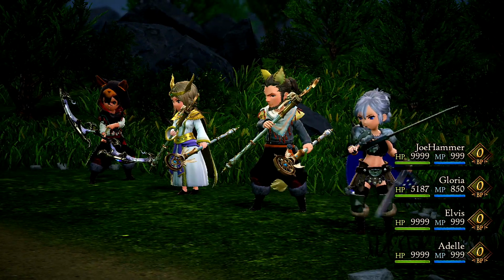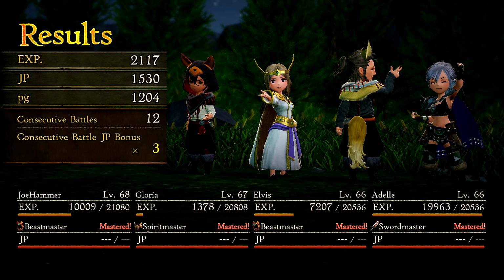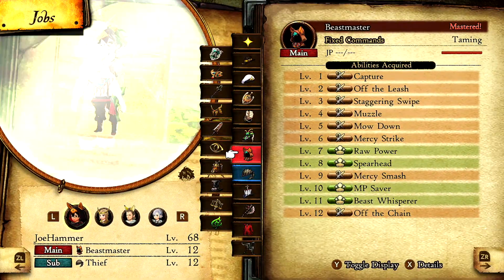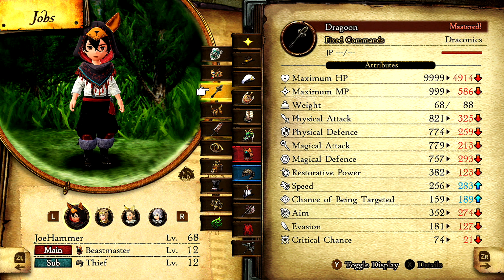Bravely Default 2 EXP Farming - Chapter 4 - 5 Leaving Halcyonia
Welcome back to another Bravely Default 2 EXP Farming video. This one shouldn't be too long and I felt that it was necesary to show for those that want all the information and those that want to skip forward a video can do so. These are my Bravely Default 2 EXP farming spots in Chpater 4/5 but if you have some you would like to share then please do in the comments section. As far as I can tell these are the best Bravely Default 2 EXP farming spots before going into chapter 4 to deal with the crises unfolding all over the world. I'm loving Bravely Default 2 so far and hope to see more from this series in the future. I hope you enjoy this video about Bravely Default 2 Chapter 3 EXP Farming. You guys will have to let me know what you think about capturing monsters during your Bravely Default 2 chapter 4 grinding sessions.

Time to show my favourite Bravely Default 2 Best Job Combos So far; welcome to my Second Bravely Default 2 jobs guide. I will likely make a few more bravely default 2 jobs list videos as I progress through the game and discover better and new combos. I'll be aiming to use all the bravely default 2 jobs so that I have some knowledge of how they work but if you have tips to share then feel free to share them below. I'm sure someone will discover and share the bravely default 2 best jobs but until then this will be my little guide series which I hope you will stay to enjoy.

Welcome to my Bravely Default 2 Gameplay series playlist. This Bravely Default 2 Gameplay walkthrough series will contain my gameplay in 25-35 minute episodes. This will be Bravely Default 2 Gameplay Walkthrough Part 1 and will contain any tips and tricks that I can find. Bravely default 2 has an interesting risk/reward battle system which I intend to break down as we progress. This is me bravely default 2 new gameplay as the game has only just released and so far is scratching the JRPG itch that I sometimes crave.

Four heroes, four crystals – one legendary adventure!

Join the Heroes of Light on their grand quest to restore balance to the world in BRAVELY DEFAULT II for Nintendo Switch.

Lead your party on a journey through five kingdoms as you seek to return the Crystals to their rightful home. Use Asterisks to unlock jobs and abilities that will allow you to take on all manner of monsters, and be sure to use the Brave and Default commands to manage the delicate balance of risk and reward!

Guided by the light

The world is in crisis. Floods, rising temperatures, nature gone out of control – the theft of the Crystals threatens all living things. There is hope, however, in the form of the Heroes of Light: four fabled warriors who can bring the elements back into balance.

Follow our protagonist Seth, as well as his companions Gloria, Elvis and Adelle, as they travel across the vibrant land of Excillant. Harness their combined powers to defeat the fiends who stole the Crystals, and quell the chaos that threatens to tear the realm asunder!

Battle your way

With its Brave and Default system, BRAVELY DEFAULT II puts a unique twist on the turn-based RPG formula, by allowing players to go all-in on attacks at the cost of future turns, or adopt a defensive stance in order to bank turns for later use.

A balance between playing it safe or adopting a riskier strategy must be struck in order to prevail against the huge variety of enemies you’ll encounter.

Collect Asterisks – magical artefacts that grant your party access to brand new jobs – and customise your party to create the ultimate fighting team. Explore the luscious landscapes of Excillant, chat with its quirky inhabitants and grow into a true band of heroes!